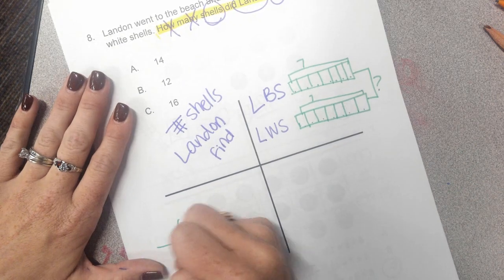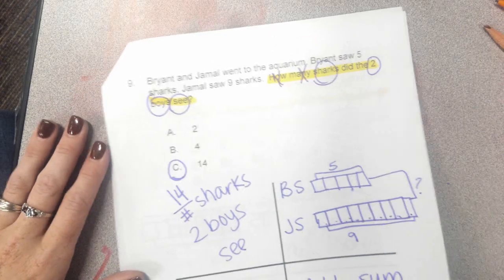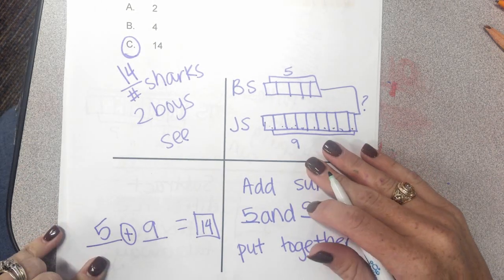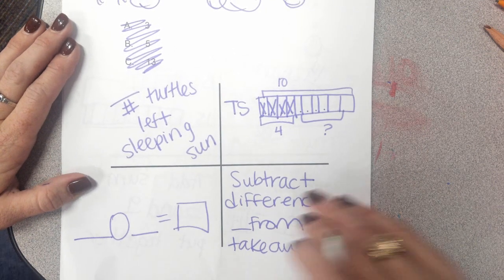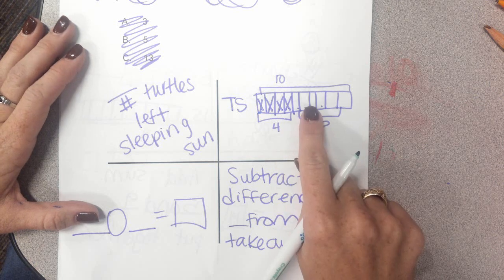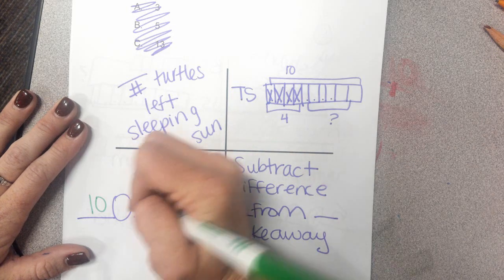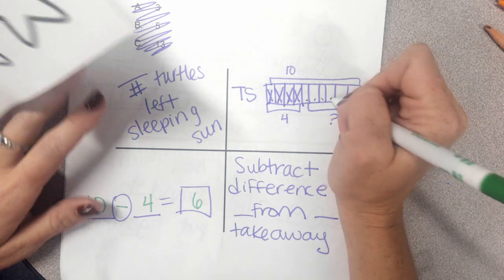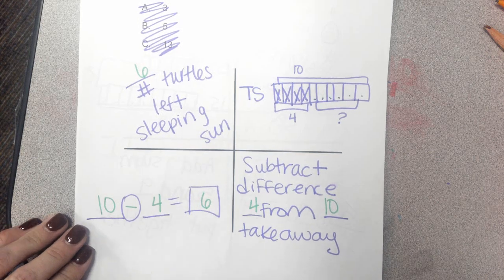October/November Checkpoint Review